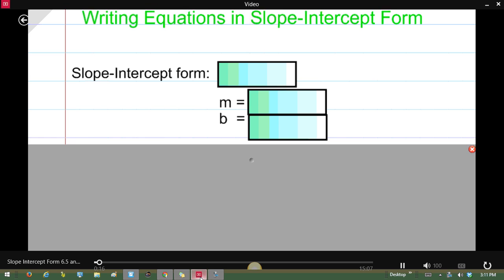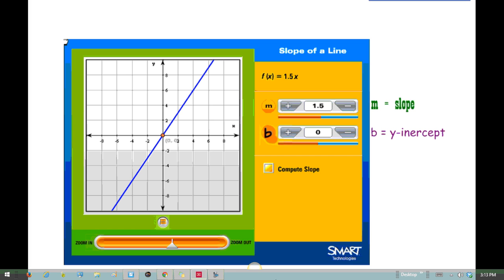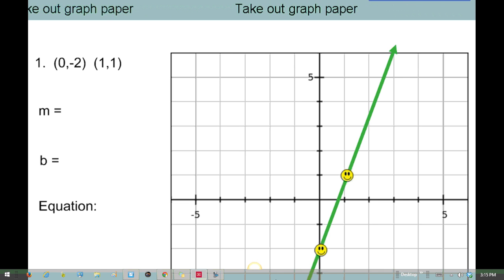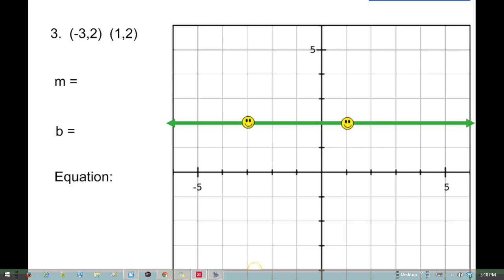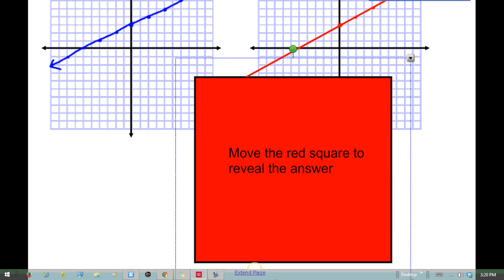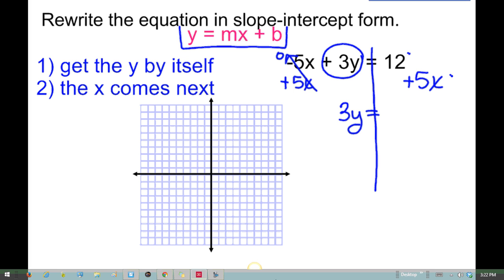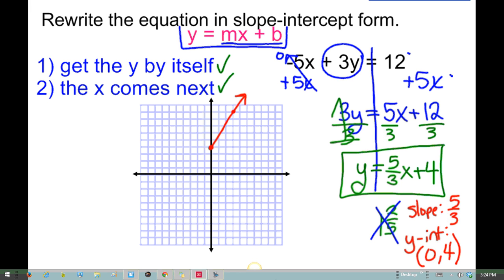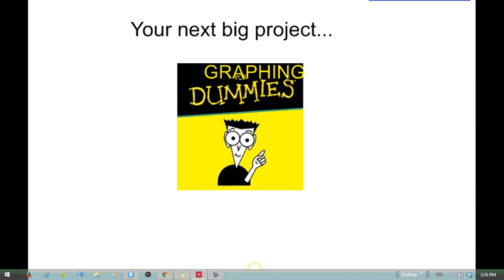Slope Intercept Form v 2